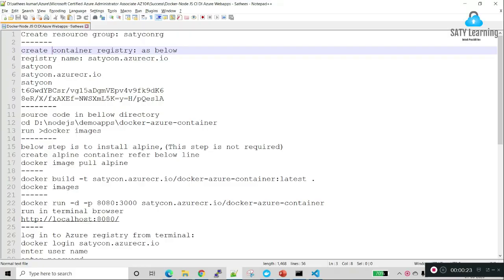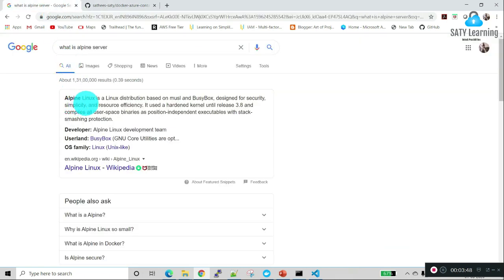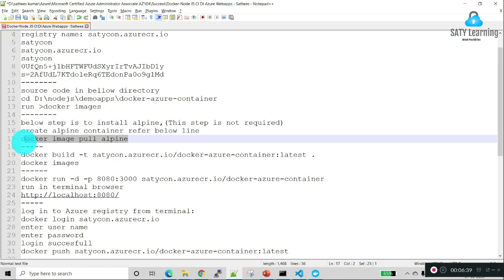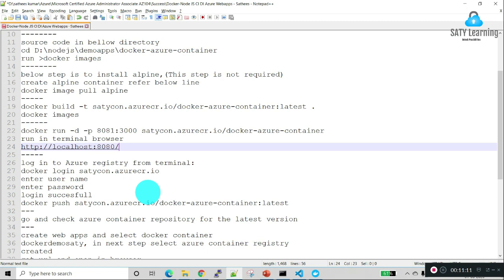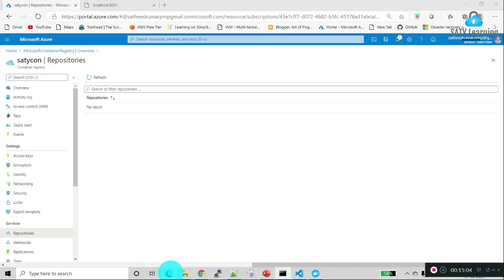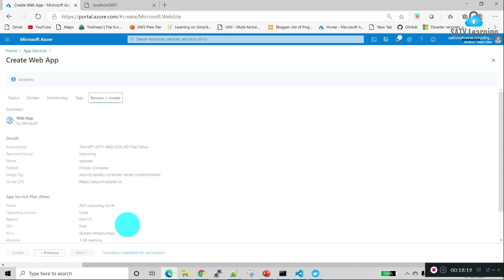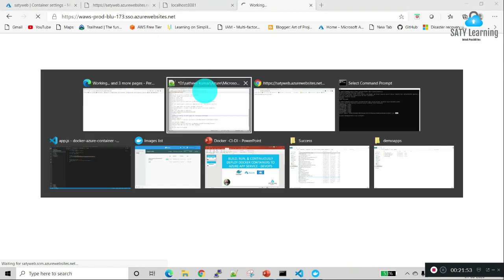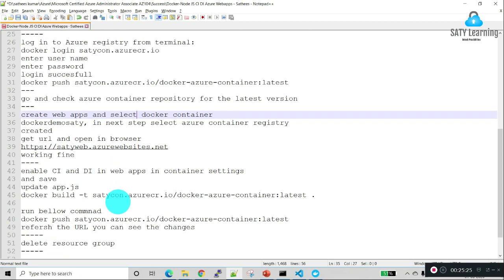Build, Run, & Continuously Deploy Docker Containers to Azure App Service - DEVOPS